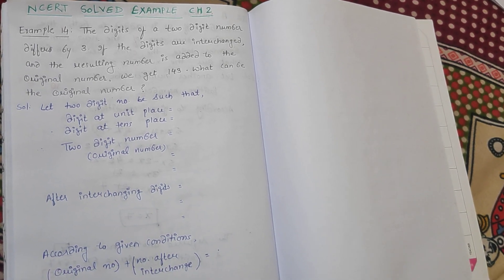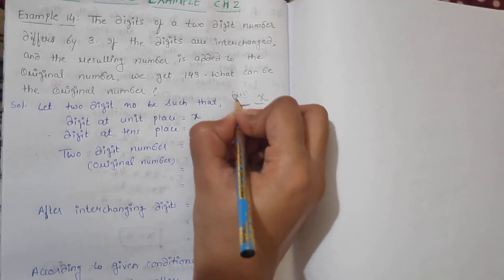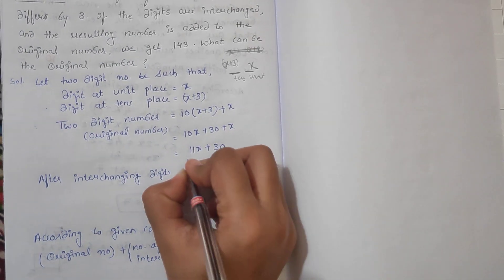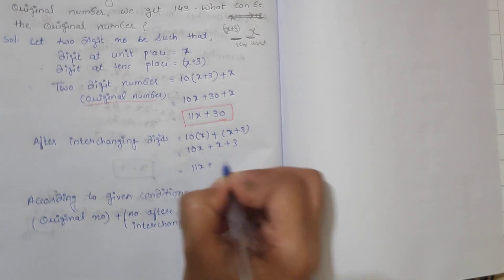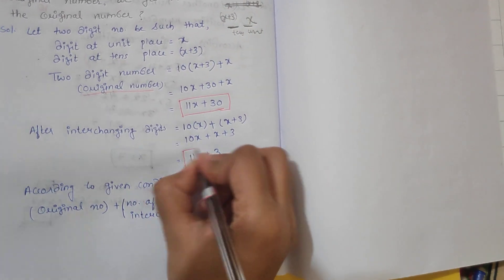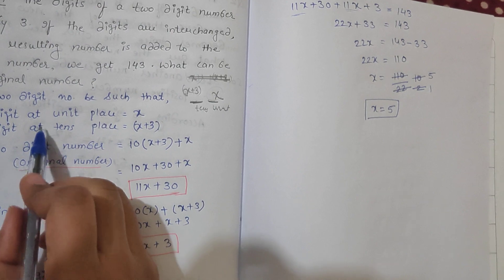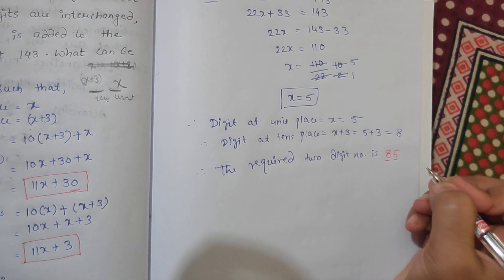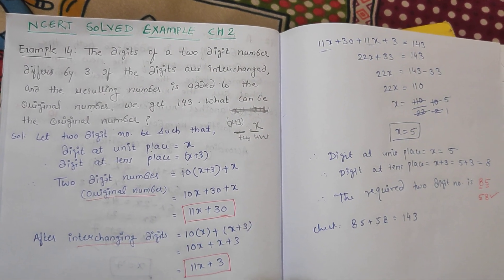NCERT SOLVED EXAMPLE 14 PART 2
LINEAR EQUATION IN ONE VARIABLE , CHAPTER 2 - CBSE 8th CLASS ,  NCERT SOLVED EXAMPLE  14 PART 2

THROUGH THIS CHANNEL WE ARE TEACHING  CBSE  8th STANDARD  NCERT MATHEMATICS, FOLLOWING THIS VIDEO WE WOULD HAVE A SERIES OF VIDEOS COVERING ALL THE CHAPTERS OF THE BOOK .

OUR EVERY NEXT VIDEO WOULD CONTAIN THE LINK OF THE PREVIOUS VIDEO AND THE NEXT VIDEO IN THE DESCRIPTION FOR QUICK REVISION.

 IF YOU LIKE OUR VIDEOS , YOU CAN FOLLOW US ON THE FOLLOWING SOCIAL NETWORKING   PORTALS :

WE WILL ALSO BE STARTING HISTORY CLASSES ONCE WE HAVE YOUR SUPPORT , SO PLEASE DO COMMENT YES FOR HISTORY CLASSES IF YOU WANT US TO CONDUCT IT FOR YOU .

PLEASE STAY HOME AND STAY SAFE !